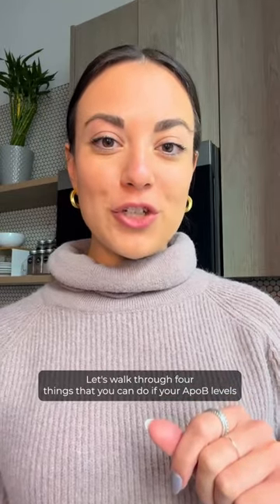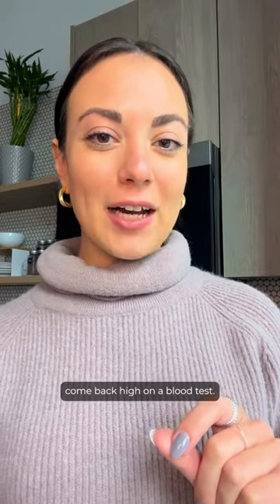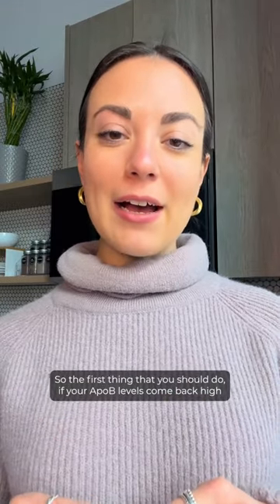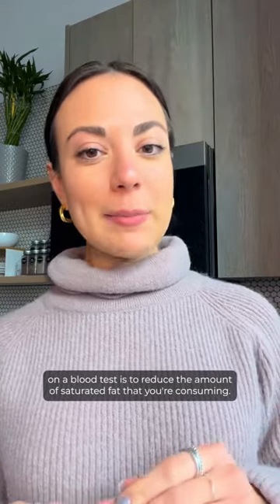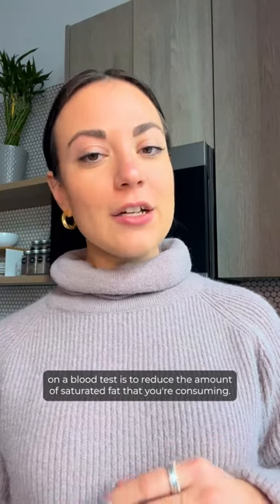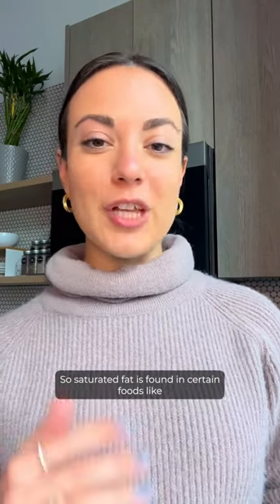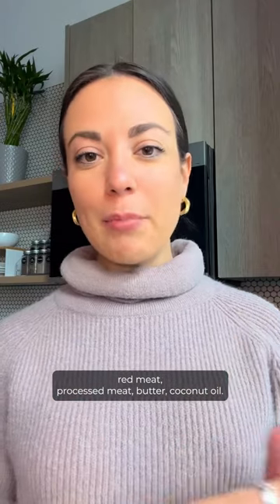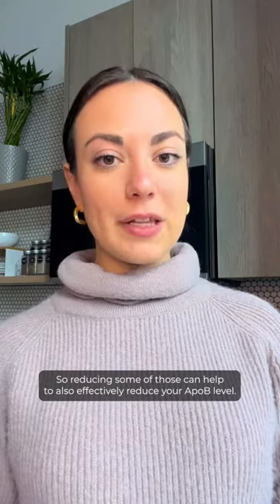4 ways to improve ApoB levels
In this video, Michelle Darian, Registered Dietitian, discusses a key marker of heart health, ApoB. ApoB is a structural protein, found on all potentially atherogenic (or plaque-forming) particles. So, an ApoB blood test is a direct measure of the concentration of all atherogenic particles. If your ApoB levels come back high, these 4 tips can help improve your levels.